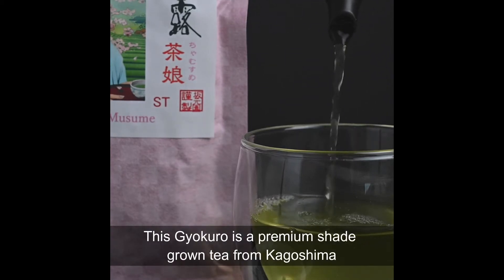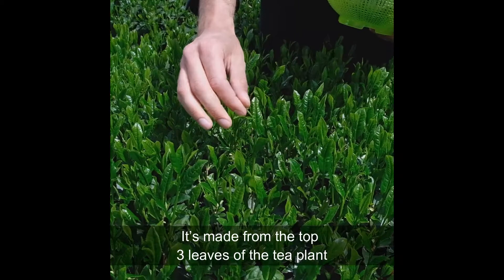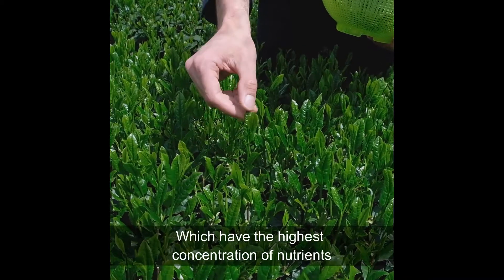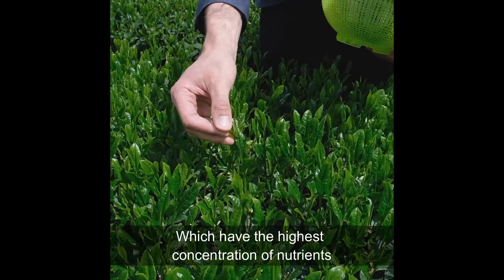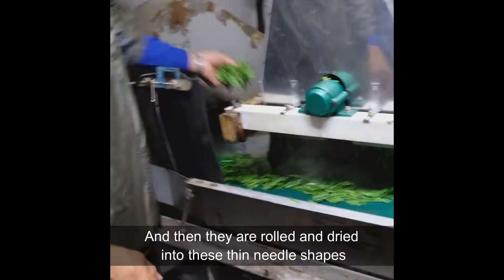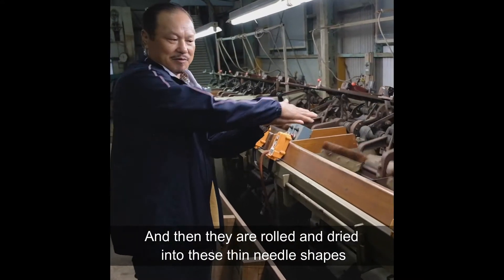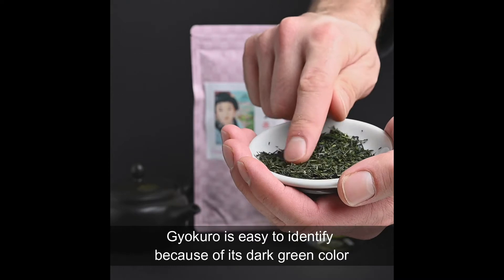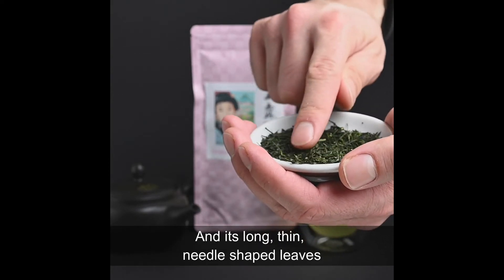Great Green Tea for Beginners: Gyokuro Cha Musume from Mr. Sakamoto